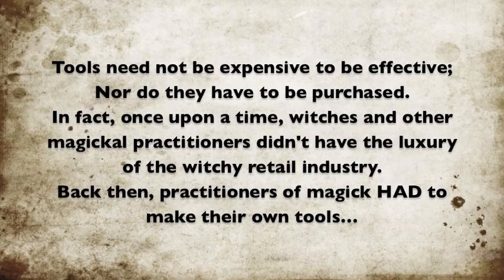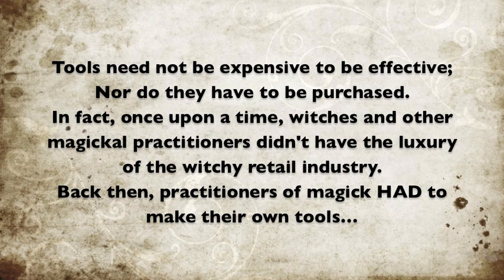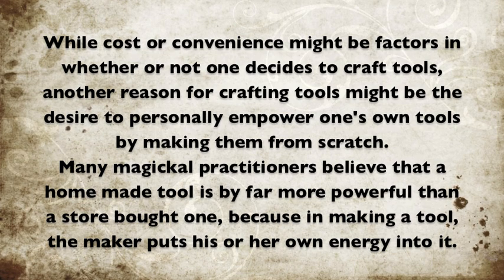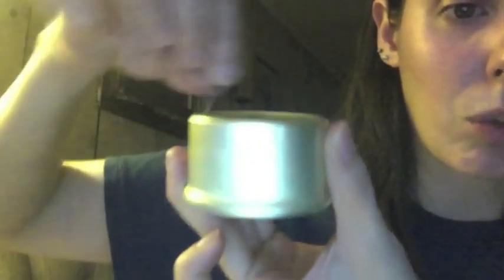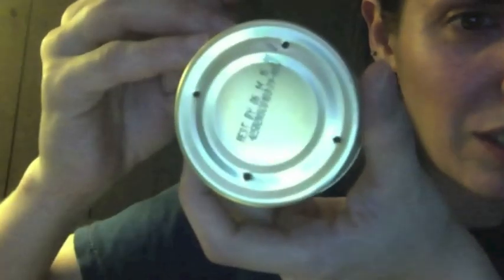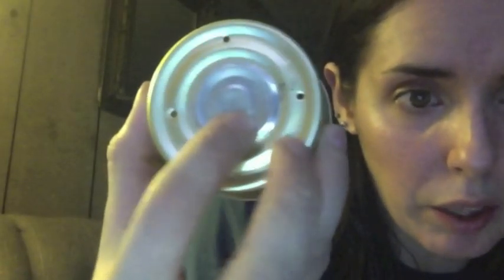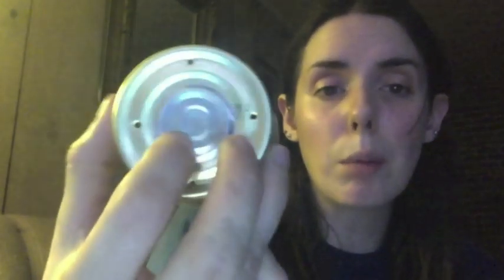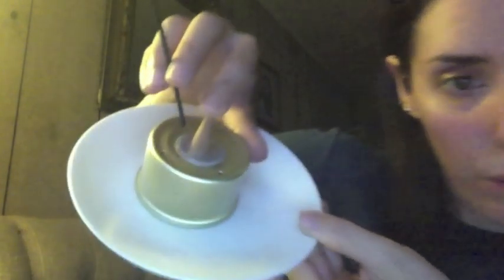Monday ~ S4W12 ~ How To Craft Your Own Tools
Hello and Welcome back to Witches Of The Moon!
I'm Eva Maria, your Monday hostess for this season.
Below are some links you might be interested in:

🔮 EVA MARIA 🔮